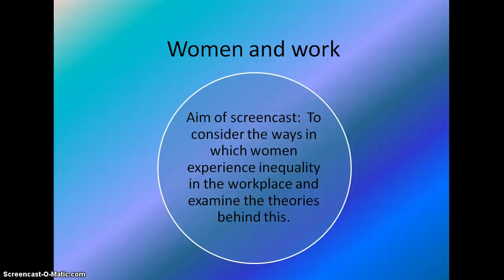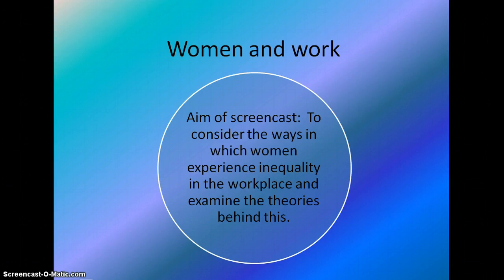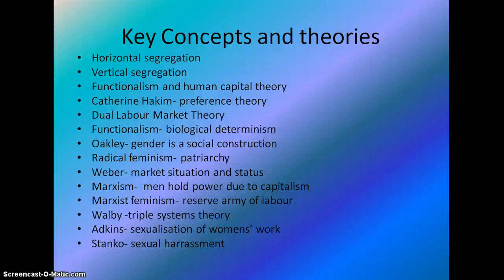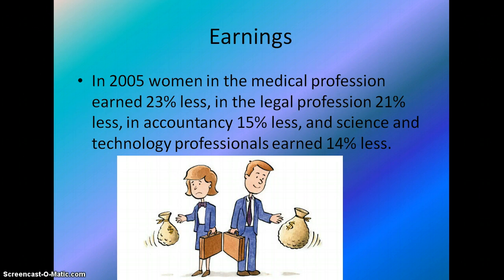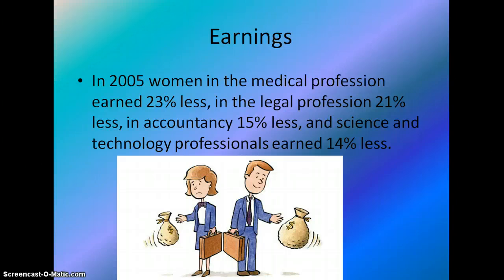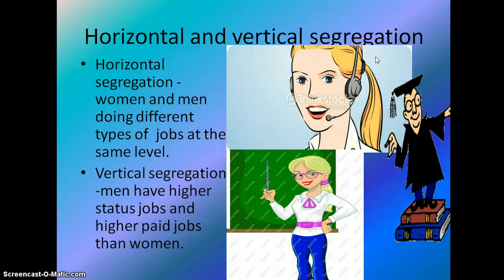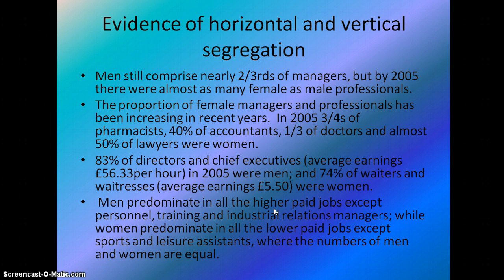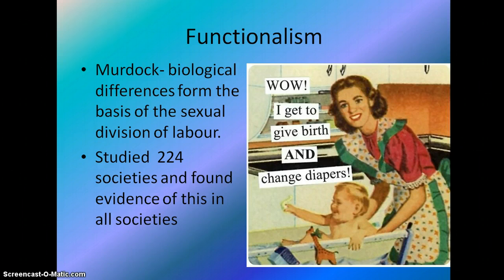Theory of gender inequality 1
Gender inequality and theory 1